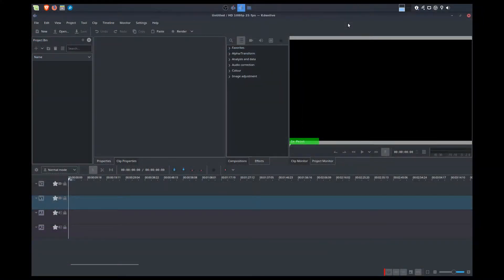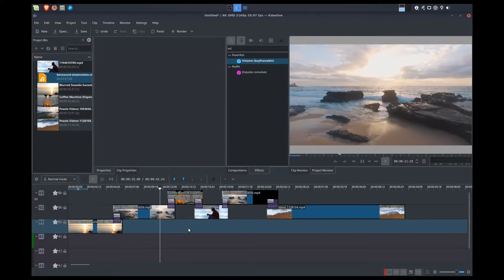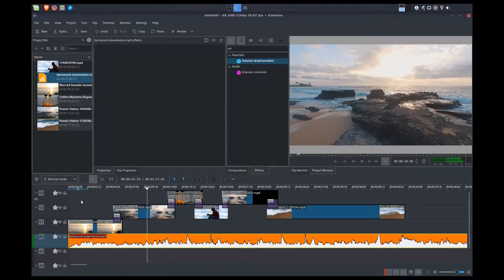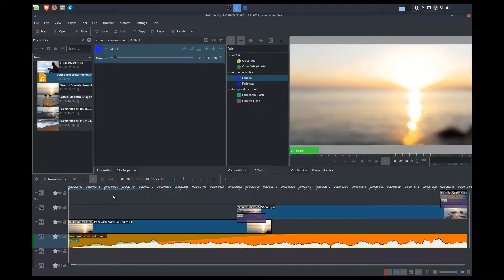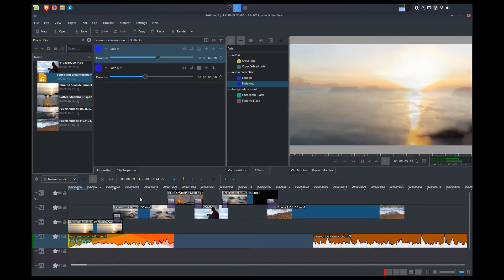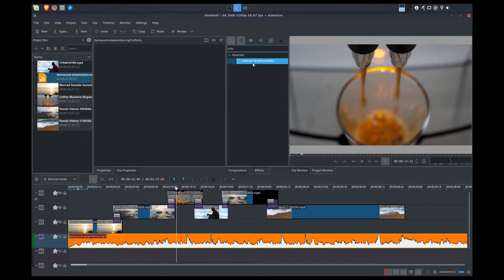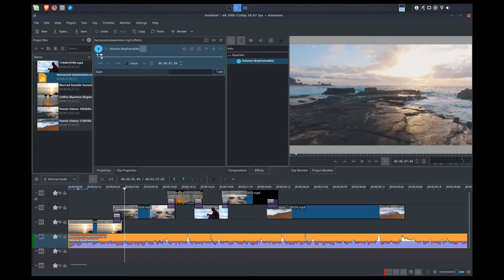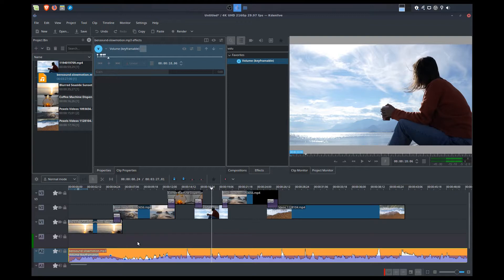Kdenlive 2019 Tutorial - How to do Sound Fade In/Out and Make Volume Adjustments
In this video, I show you how to add fade in and fade out effects for audio. Also, we go over more advanced volume adjustment using the keyframeable volume efftects in Kdenlive.

Video Source
Pexels Videos